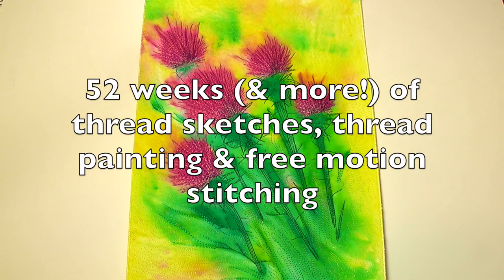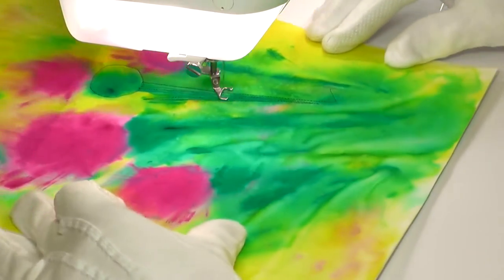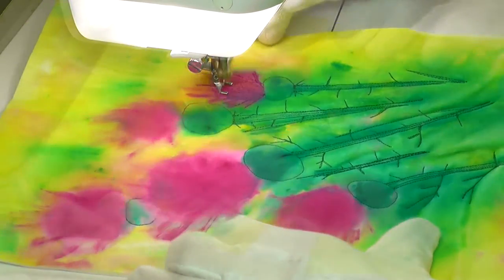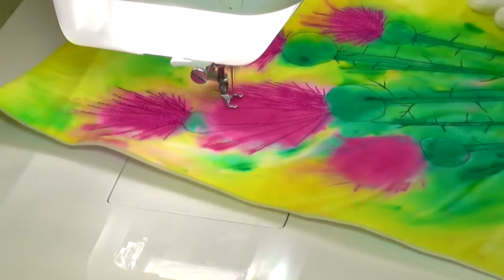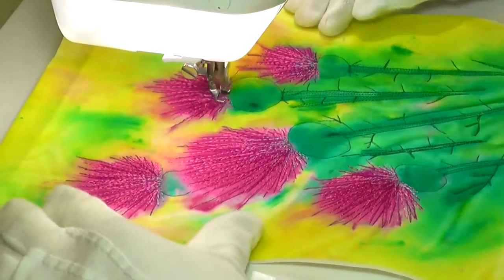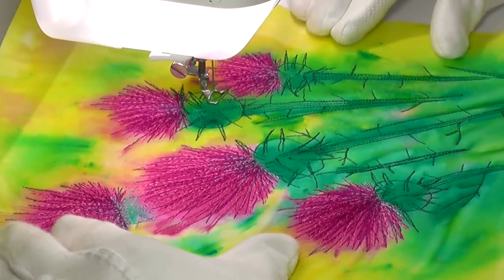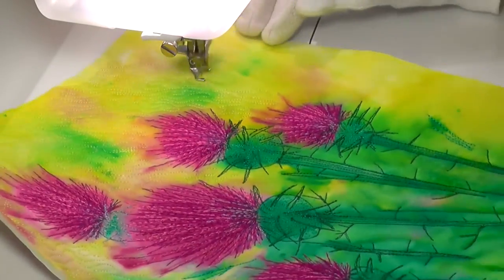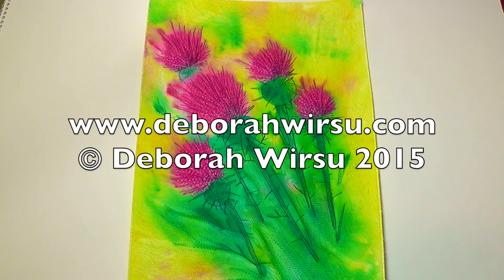Thread Sketching in Action No 51 - Thistles in Bloom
Thread sketching, free motion machine embroidery and quilting are combined with hand painted fabric to create this vibrant picture featuring Thistles in Bloom, as Week 51 of Thread Sketching in Action. This series offers dozens of video demonstrations of thread sketching, thread painting, free motion designs, and machine embroidery, to form an ongoing collection of ideas for stand-alone thread sketched pictures and ideas for quilting larger works. For more tips, tutorials, techniques and patterns,